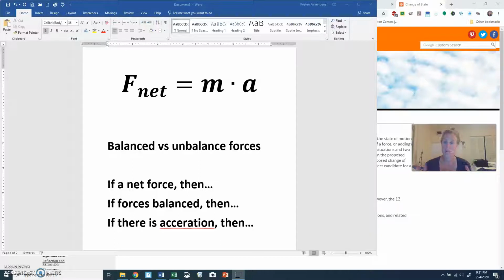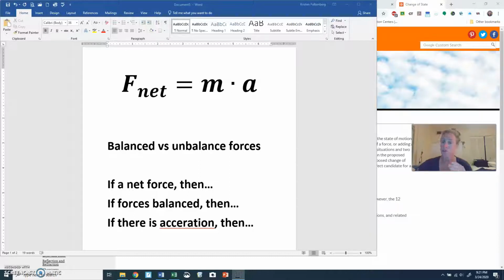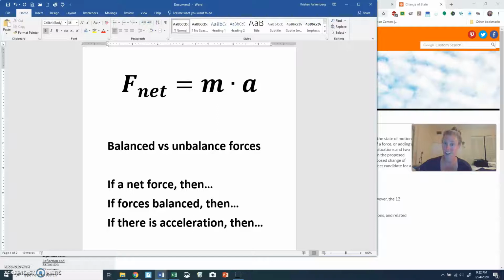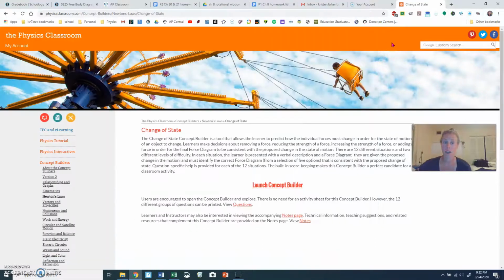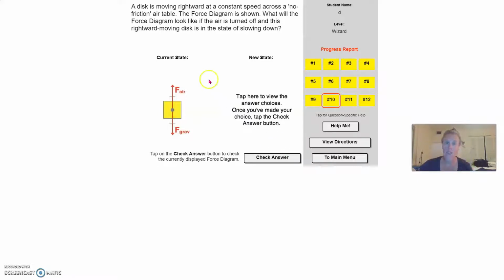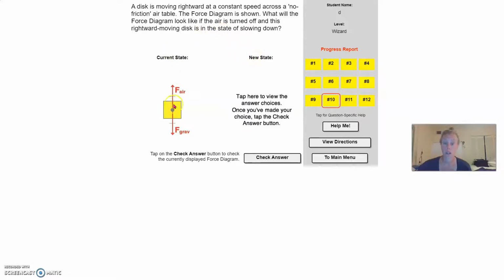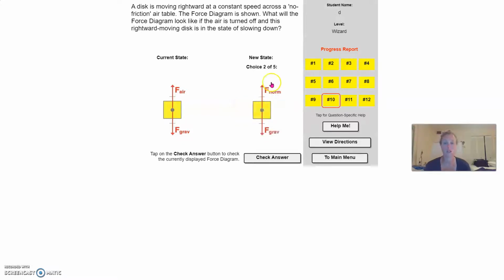0325 video explanation of activity